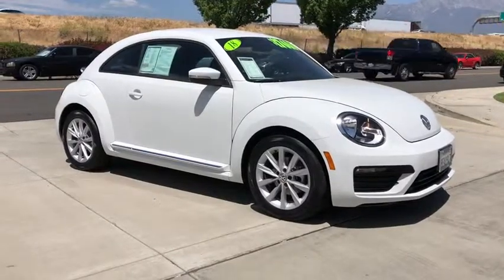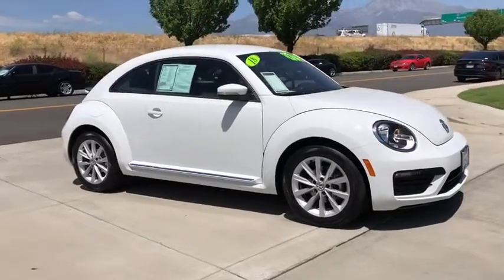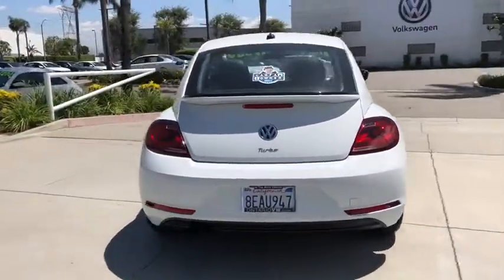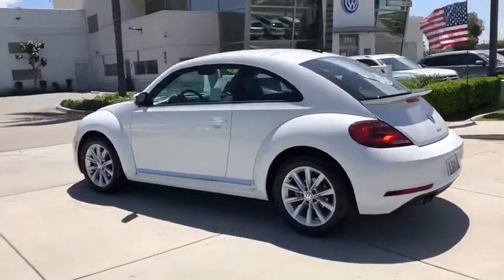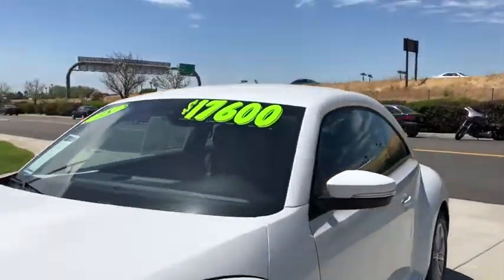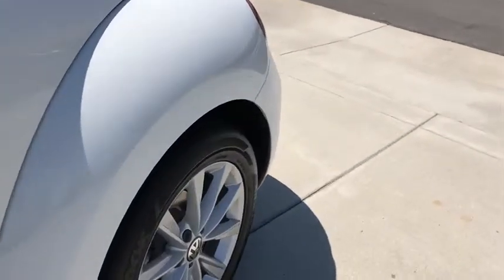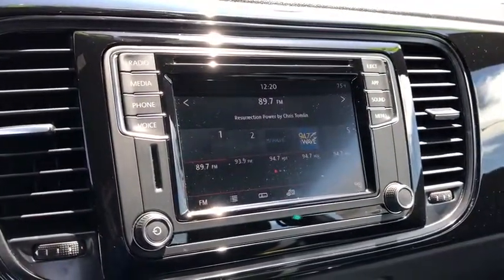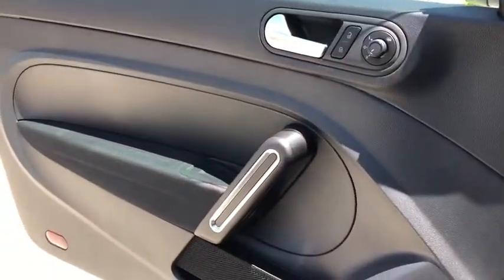2018 Volkswagen Beetle Ontario, Claremont, Montclair, San Bernardino, Victorville, CA PW8941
White Used 2018 Volkswagen Beetle available in Ontario, California at Ontario Volkswagen. Servicing the Claremont, Montclair, San Bernardino, Victorville, CA area.

Ontario VW
701 S. Kettering Drive

Clean CARFAX. Black Cloth. Odometer is 12228 miles below market average! 26/33 City/Highway MPGThe R.I.T.E. Price | The R.I.T.E. Place To Visit | Reliable-Innovative-Transparent-Ethical We are committed to bringing true and accurate market, competitive pricing on of all our vehicles, without the need to negotiate and haggle. We believe that anyone looking to buy a car in Southern California should have a stress free and fun experience, from start to finish. No negotiation necessary, we promise you the best price from the beginning. We're proud to step away from the traditional, high pressure sales environment and really focus on you, the customer! The easiest and best way to buy a vehicle! Our goal is to create an amazing sales experience and to obtain a lifetime relationship with our clients.2018 Volkswagen Beetle 2.0T S White 6-Speed Automatic with Tiptronic 2.0L TSI